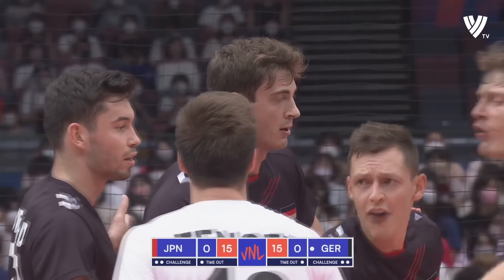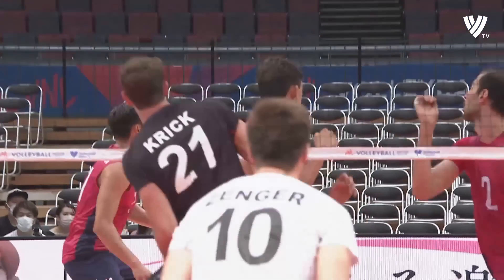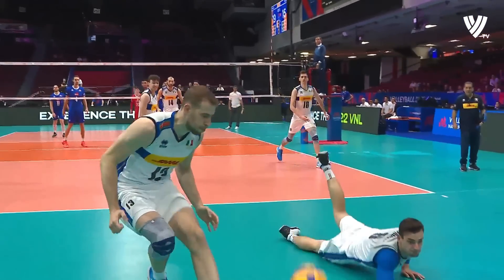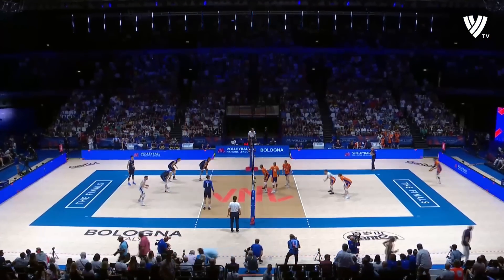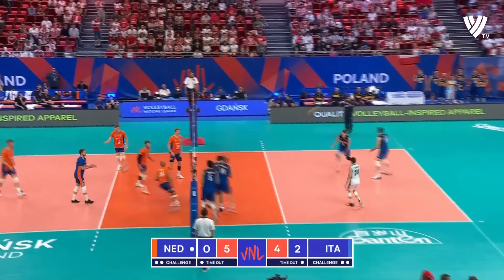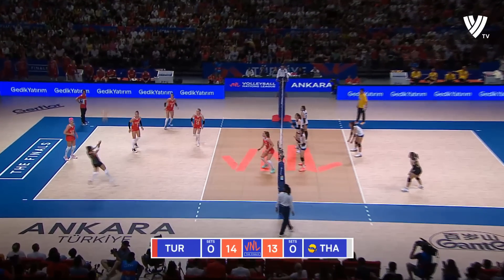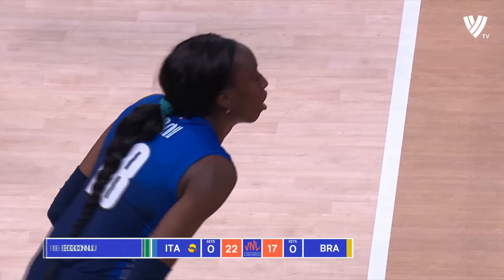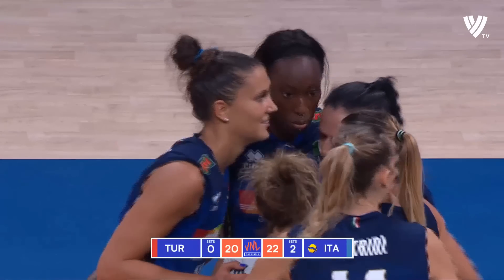Volleyball Players That Shocked The World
Volleyball Players That Shocked The World | You Must See This !!!
1. Tobias Krick (born 22 October 1998) is 213cm tall German volleyball player, member the Germany men's national volleyball team, silver medallist at the 2017 European Championship. At the professional club level, he plays for the Italian team, Top Volley Cisterna.

2. Earvin N'Gapeth (born 12 February 1991) is a French volleyball player, member of the France national volleyball team and Iranian club Paykan Tehran VC, 2015 European Champion, gold medallist of the World League (2015 and 2017), French Champion (2010), Italian Champion (2016) and Olympic Champion (2020).

3. Nimir Abdel-Aziz (born 5 February 1992) is a Dutch volleyball player, member of the Netherlands men's national volleyball team, 2012 European League winner. At the professional club level, he plays for the Iranian club paykan VC.

4. Supattra Pairoj (Thai: สุพัตรา ไพโรจน์; born 27 June 1990) is a Thai indoor volleyball player. She is a current member of the Thailand women's national volleyball team.

5. Paola Ogechi Egonu (born 18 December 1998) is Italian volleyball player. She plays for Turkish volleyball club VakıfBank S.K. and is part of the Italy women's national volleyball team. She participated at the 2018 Montreux Volley Masters,[1] 2018 FIVB Volleyball World Championship,[4] and 2018 FIVB Volleyball Women's Nations League.